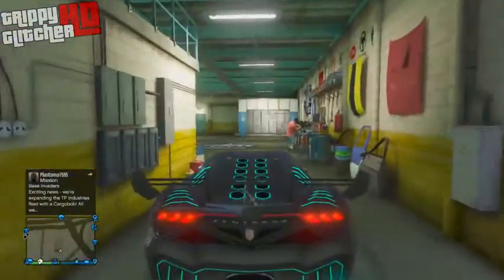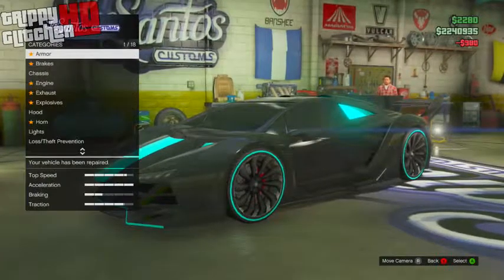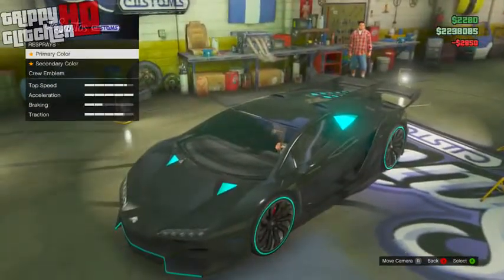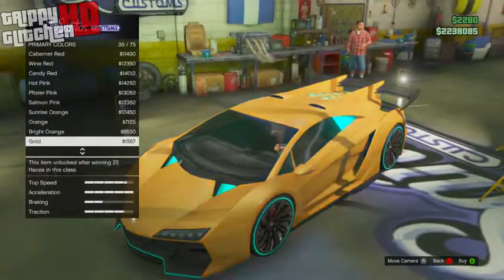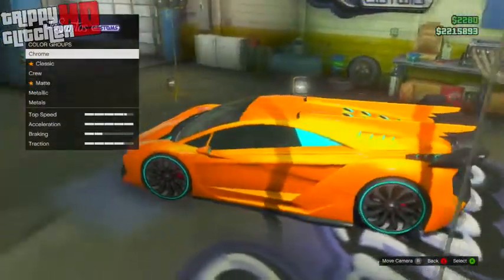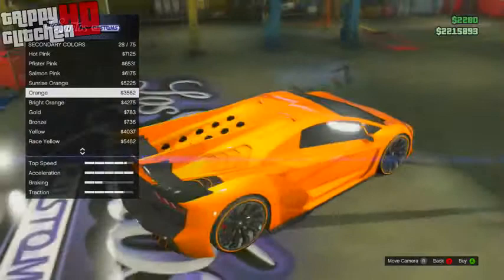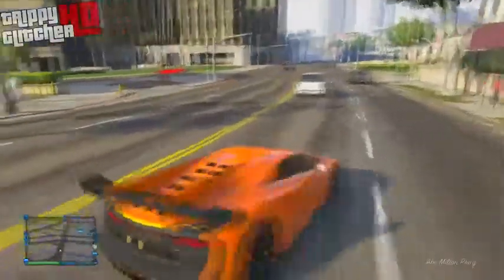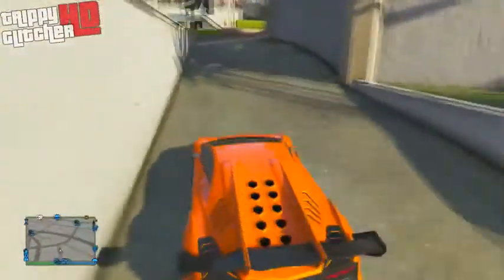"GTA 5 Online" - "Cheezy Orange" "Paint Job Tutorial" "GTA 5 Online Secret / Cool Paint Job"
Partner with Freedom!
Why?
No- Lock in contract and a high CPM!
Why?
They pay me 15% extra if you use it! It doesn't take it out of your percentage. It takes it out of Freedom's pocket! And All the Money goes Back into the channel! It benefits you and TG!